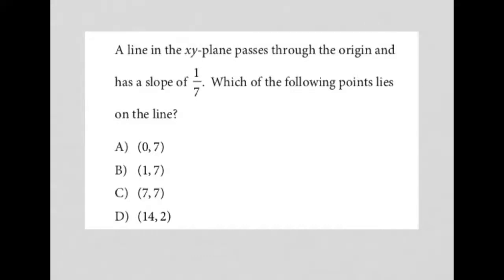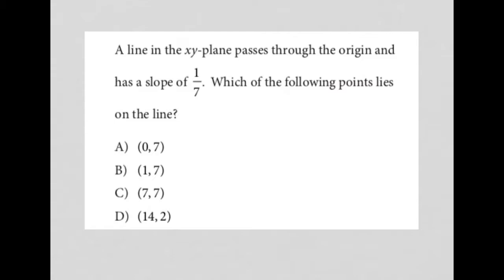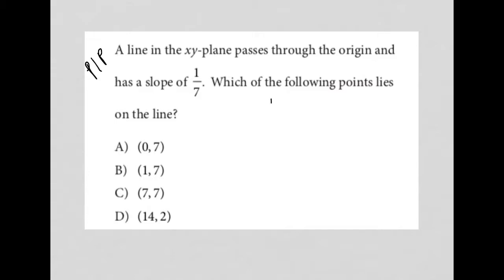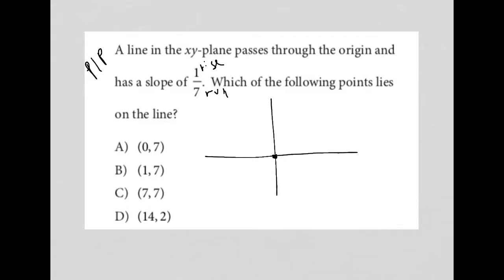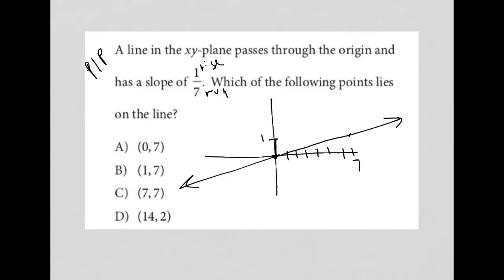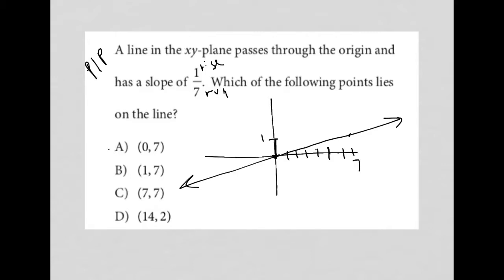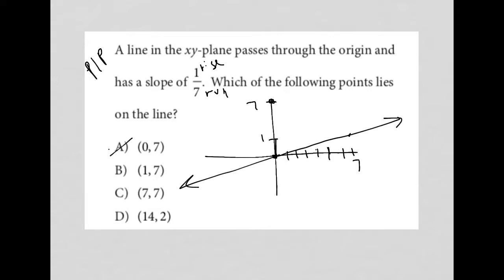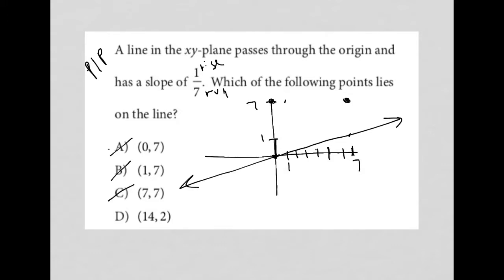A line in the xy-plane passes through the origin and has a slope of 1/7. Which of the following.....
College Board Practice Test 1, Section 3, question 12

A line in the xy-plane passes through the origin and has a slope of 1/7. Which of the following points lies on the line?